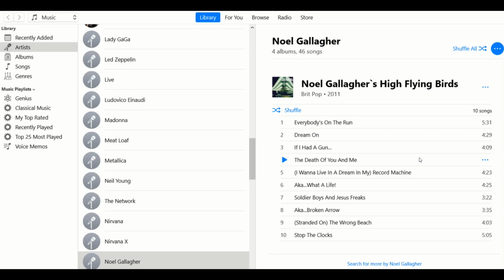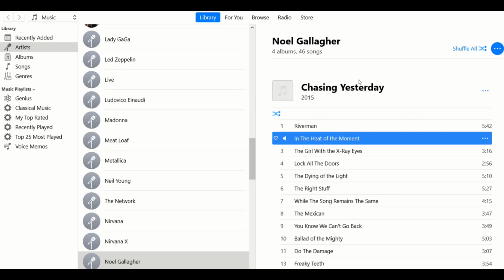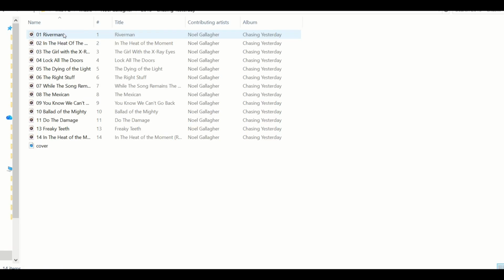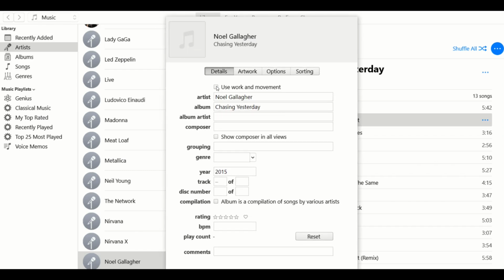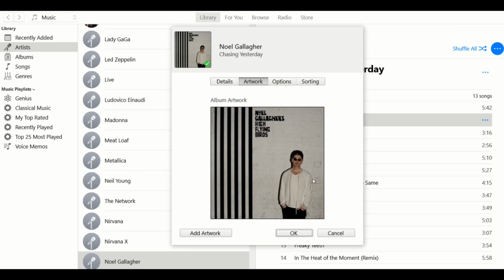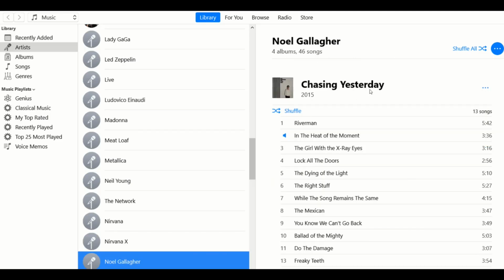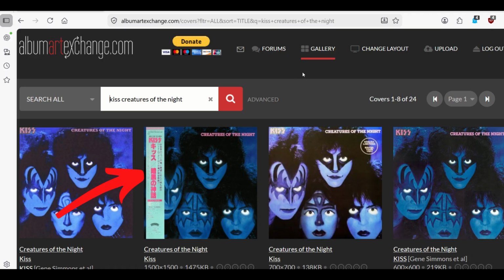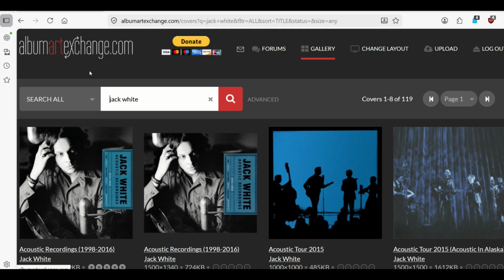iTunes Album Art Fix | Never Have Blank Covers Again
Having trouble with your iTunes music library? This video shows you how to easily add missing album artwork in iTunes, ensuring your entire music collection looks complete. Learn how to manage your music player and keep your apple music experience organized. This tutorial is perfect for anyone looking to improve their music software usage.